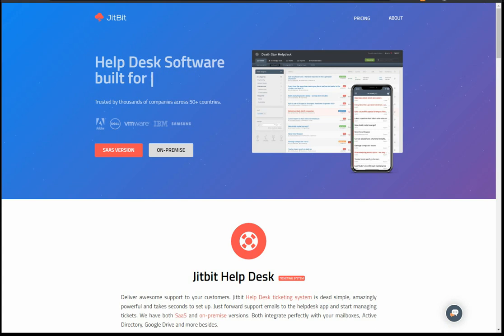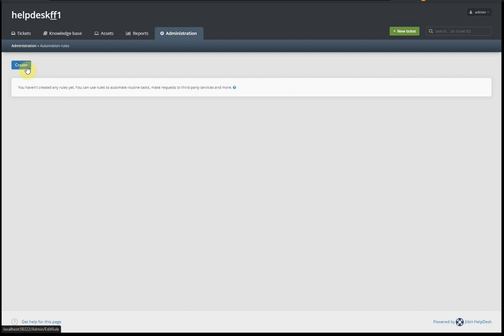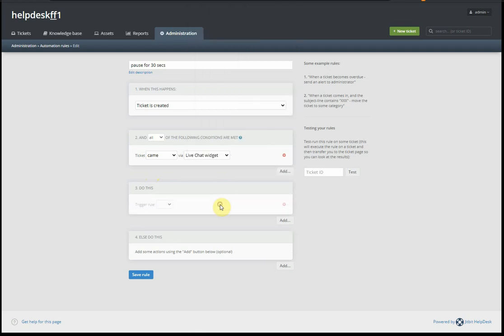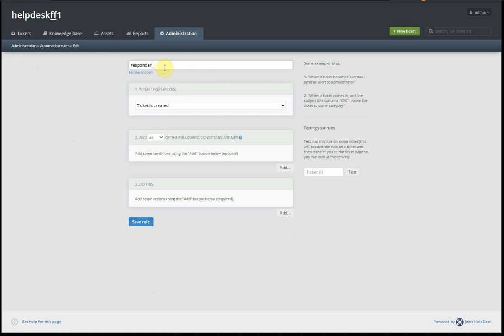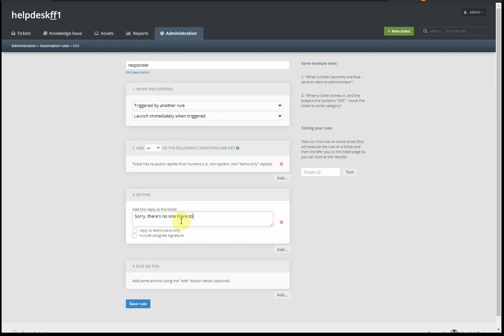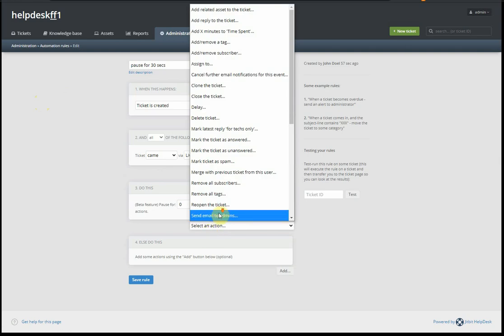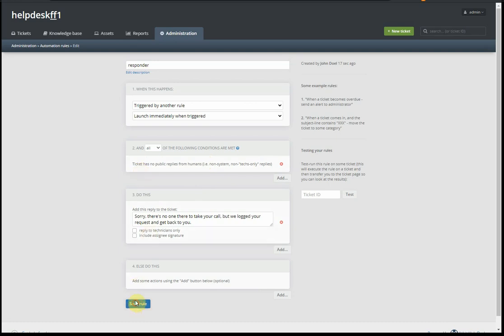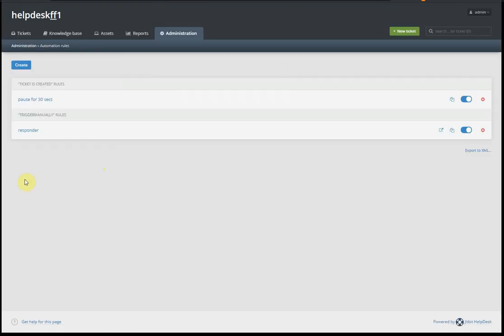Live Chat auto responder in Jitbit Helpdesk